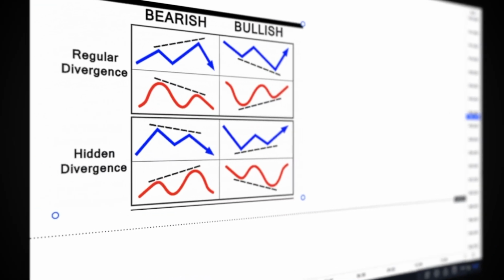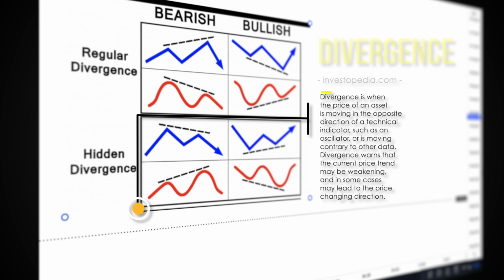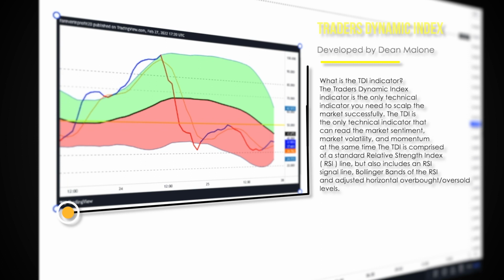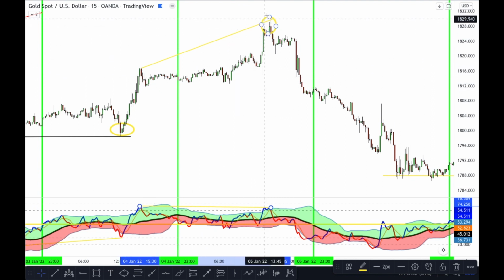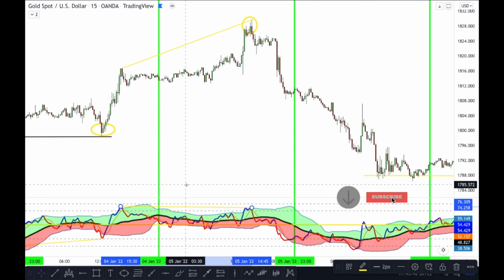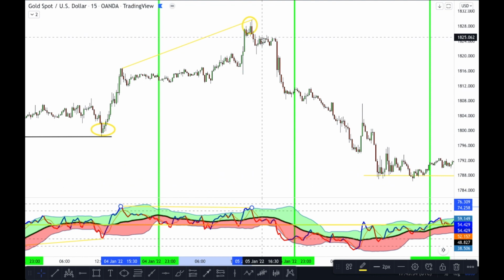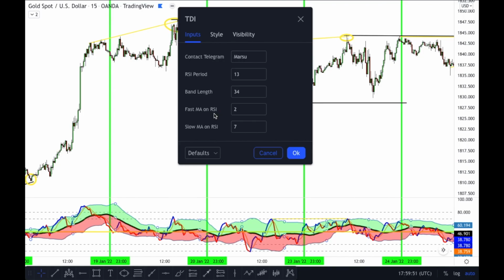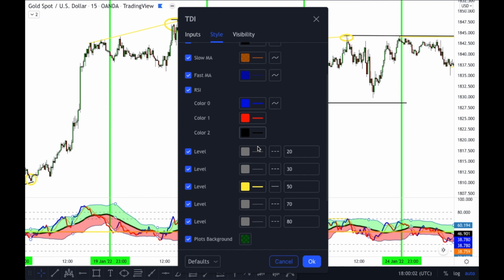$10 - $1000 A DAY TRADING DIVERGENCE ON XAUUSD | FOREX STRATEGY 2022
In this video I will be breaking down how to trade gold divergence with the TDI on the M15 timeframe.